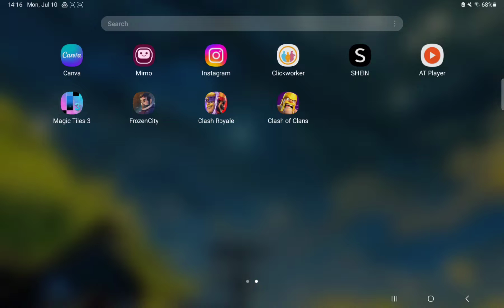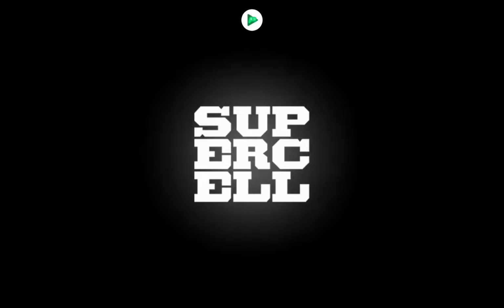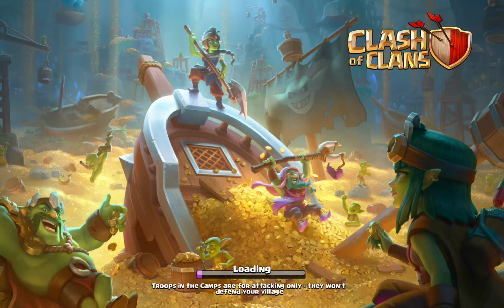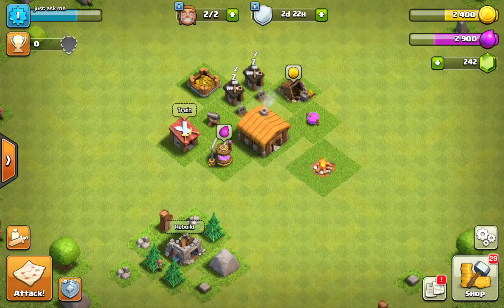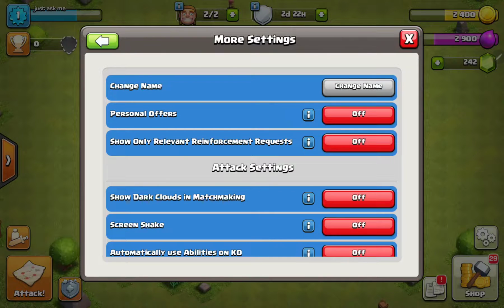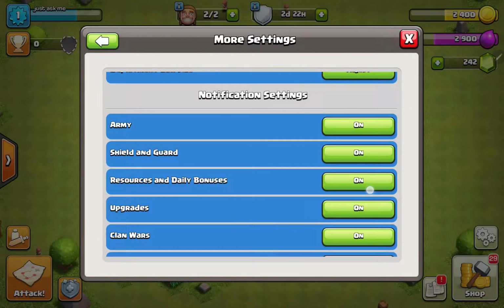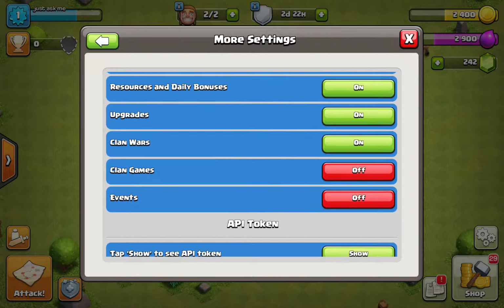How to turn on clan games notifications on Clash of Clans?